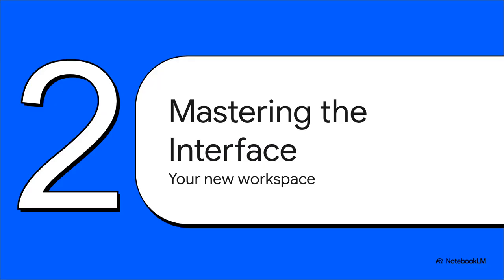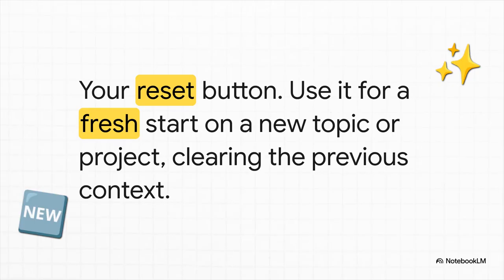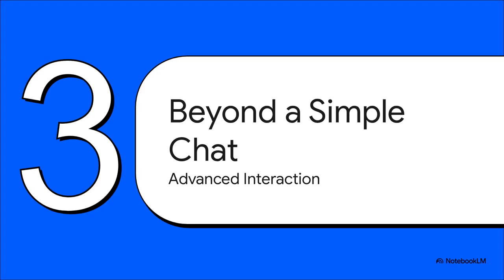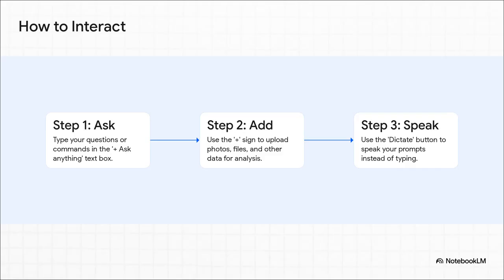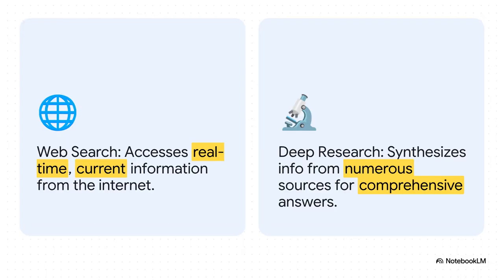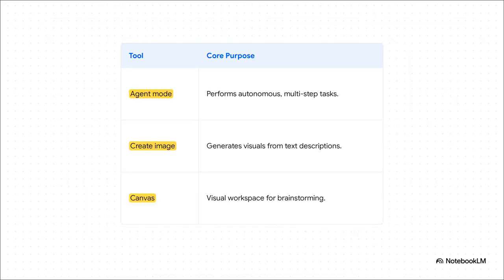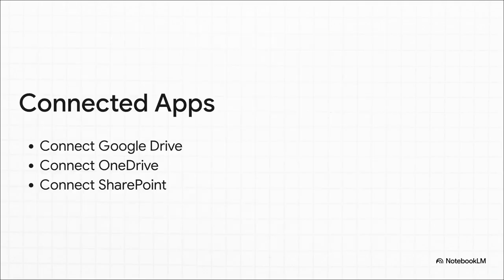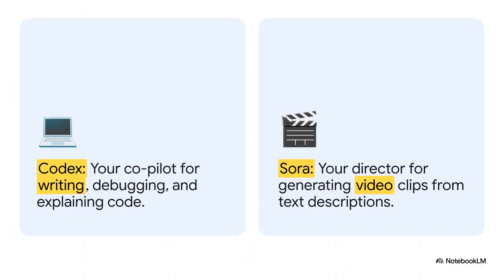The Explainer A Guided Tour of ChatGPT5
NotebookLM for ChatGPT5 Mastery: Organize, Learn & Create with OpenAI's Latest AI!
Want to get the most out of ChatGPT5? This NotebookLM video overview shows you how to leverage this powerful tool to organize, deepen your understanding, and create amazing content based on everything ChatGPT5 has to offer!

In this video, we'll demonstrate how NotebookLM can help you master ChatGPT5 by:

Centralizing Your ChatGPT5 Knowledge: Bring all your notes, presentations, and feature breakdowns (like those for Agent mode, Deep research, Codex, and Sora) into one intelligent notebook.

Asking AI to Your Sources: Go beyond simple questions and have NotebookLM answer complex queries directly from your uploaded documents about ChatGPT5's capabilities, such as the nuances of its Core Interface & Navigation or how its Integrated Tools work.

Generating Study Guides & Content: Let NotebookLM help you create summaries, quizzes, or even presentation outlines based on your ChatGPT5 materials, making learning and teaching incredibly efficient.

Connecting Ideas & Features: See how NotebookLM links related concepts within your notes, giving you a holistic view of ChatGPT5's Specialized Features and its Integration & Connectivity with apps like Google Drive, OneDrive, and SharePoint.

Perfect for anyone studying, presenting, or simply organizing information about ChatGPT5. Transform your workflow and become a ChatGPT5 expert with NotebookLM – watch now!